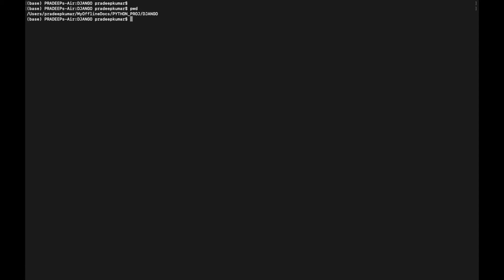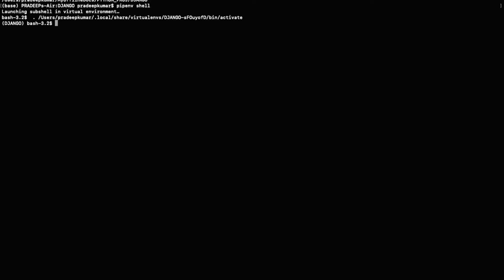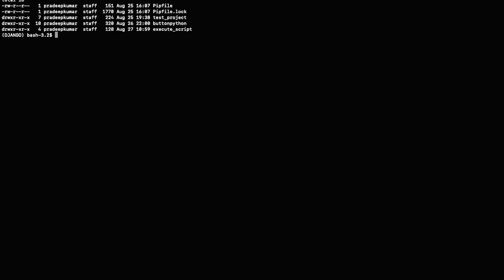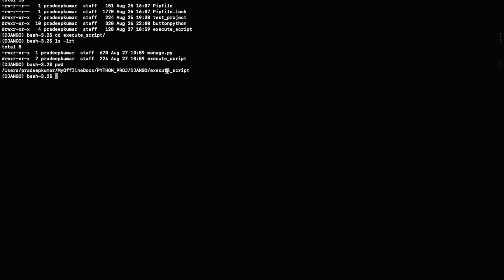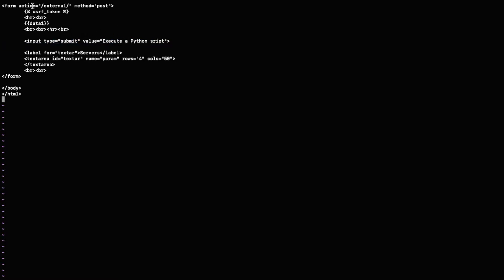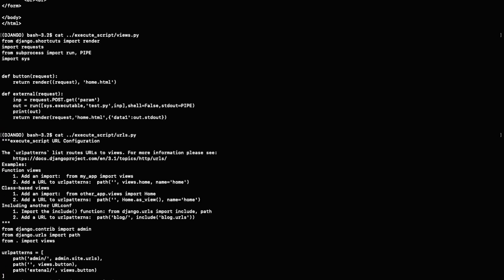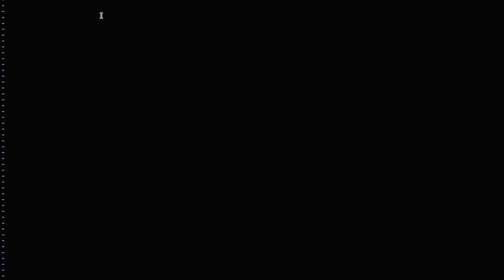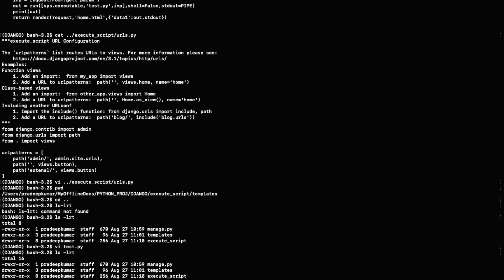Django| execute Python script from Html File and output render back to Html file| DJANGO framework .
In this vedio , I have used a HTML file where we need to provide a input in a textarea and that input will be used as an argument for a python file kept on server path , That python file will be executed with argument and output will be back on html file.
I have used Django as framework .
I am still learning . Please comment for any mistakes or suggestions.

pipenv shell - to load Django virtual env
django-admin startproject projectname -- to create a project